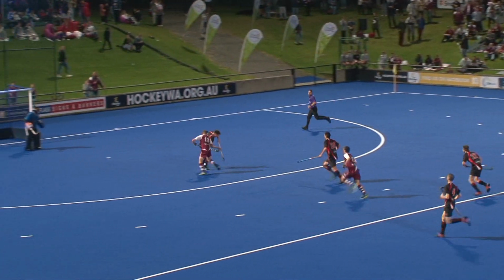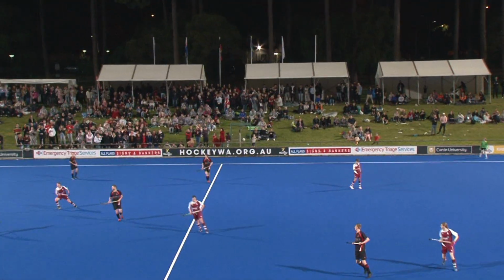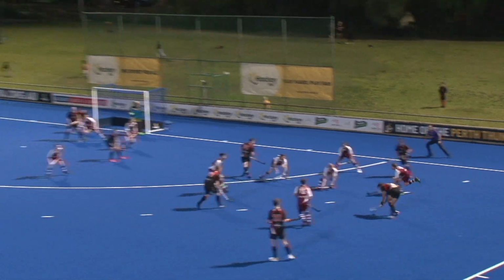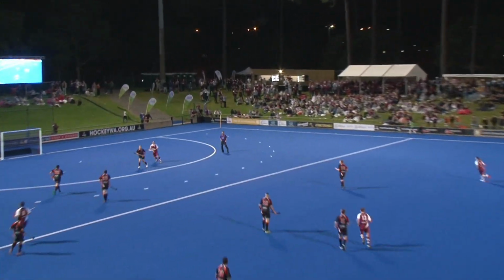MelvilleVsRedsGrandFinalSept2021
Melville City Hockey Club win their first Premier League Grand Final, 1-0 over Reds. Audio courtesy Ashley Morrison Media.